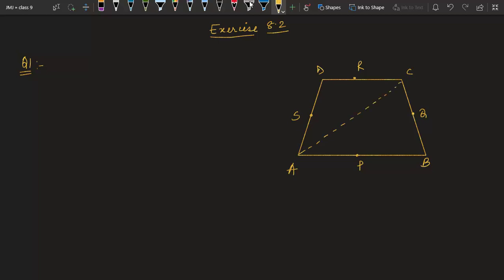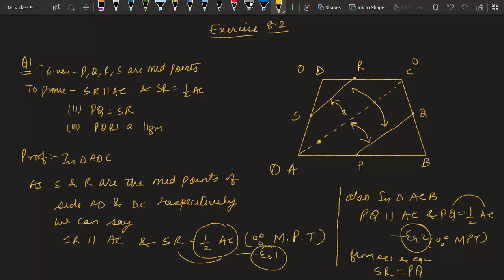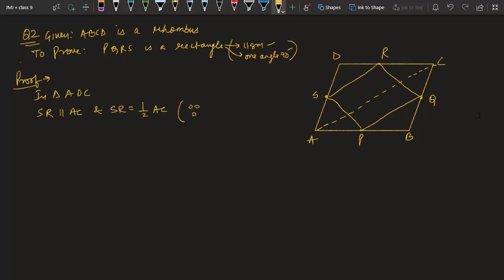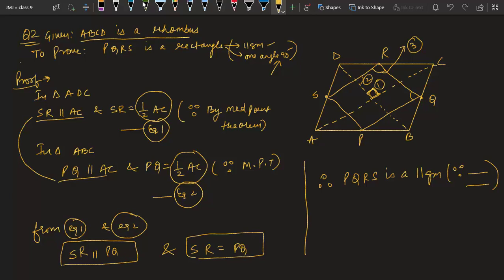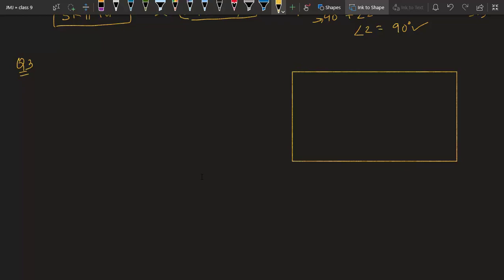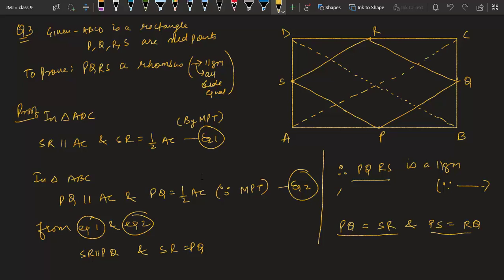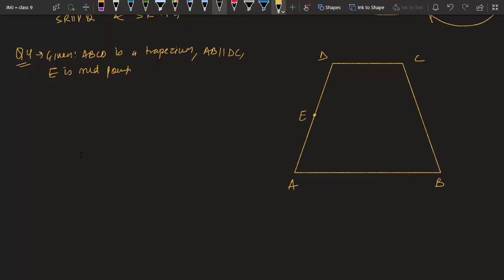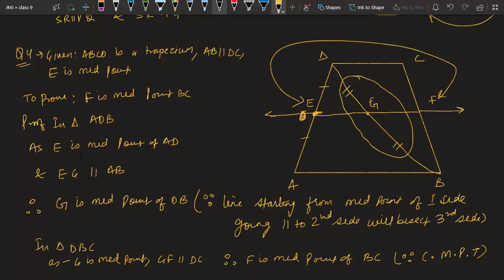class 9 Quadrilaterals Exercise 8.2 solution part 1